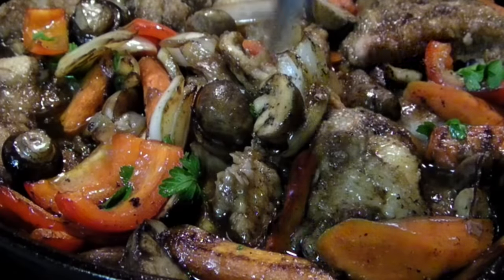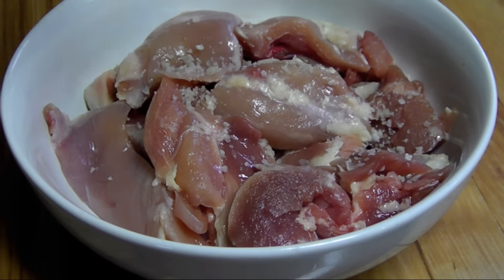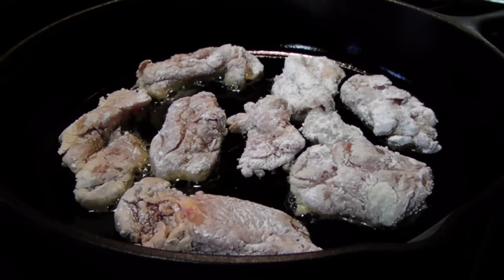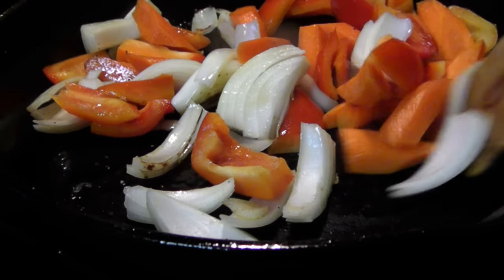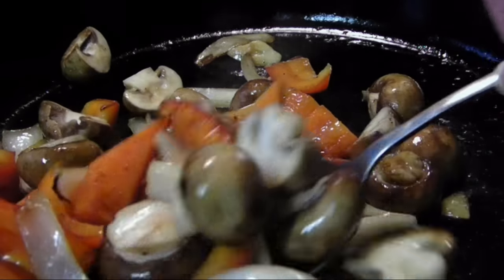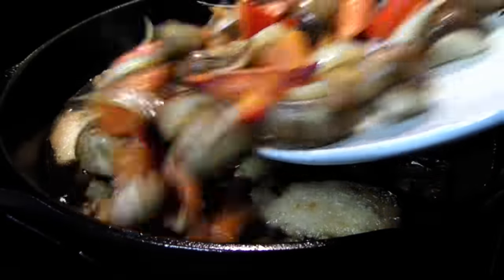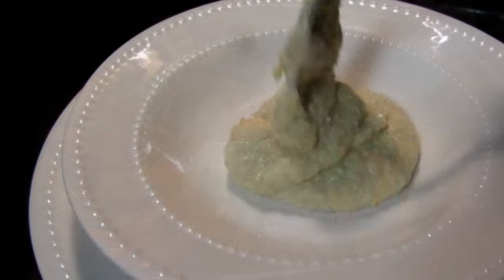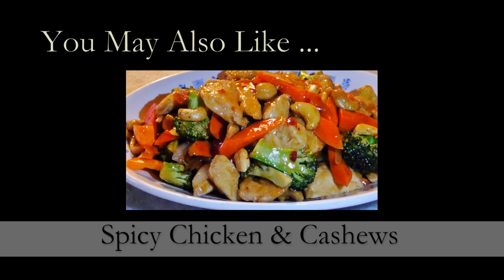Balsamic Braised Chicken & Veggies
The flavors in this Balsamic Braised Chicken and Veggie Skillet will break you out of the boring weeknight chicken rut.

To print this recipe or for more of my gluten free recipes visit the EZGlutenFree blog

Recipe Ingredients:
5 boneless skinless chicken thighs, cut into thirds lengthwise
½ cup corn starch
3-4 tablespoons olive oil
3 carrots, peeled and chopped into large pieces
1 red bell pepper, chopped
1 onion, chopped into 8 wedges
1 pound cremini mushrooms, cleaned & halved
1 clove garlic sliced
½ cup balsamic vinegar
2 tbsps cider vinegar
1 ½ cups chicken broth (or 1½ cup water & 1½ tsp gf chicken bouillon)
2 tbsp butter
parsley (garnish)

All videos clips and photographs used to make this video were taken by Anne Colagioia. No other entity has been granted exclusive rights to use any portion of this video.